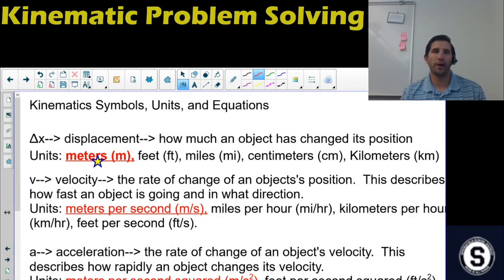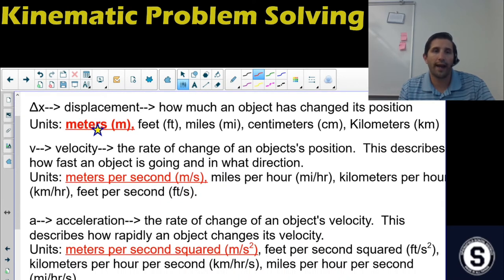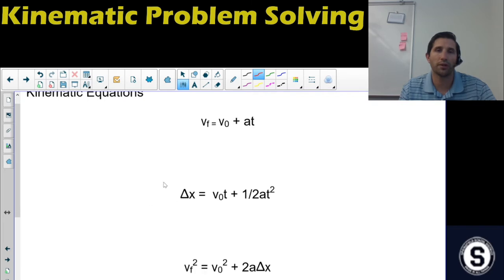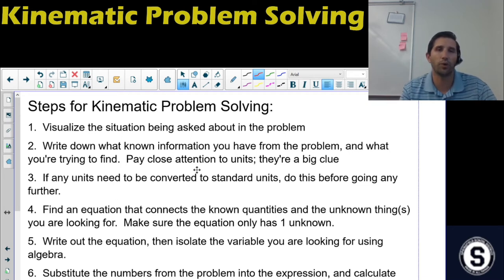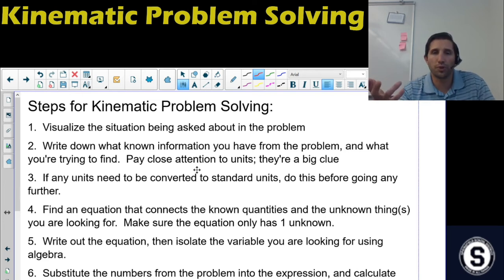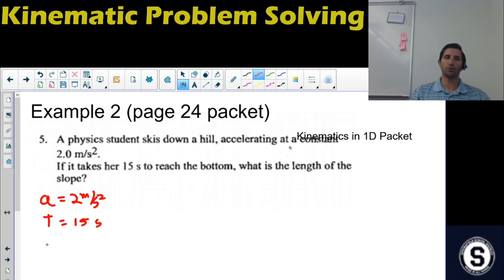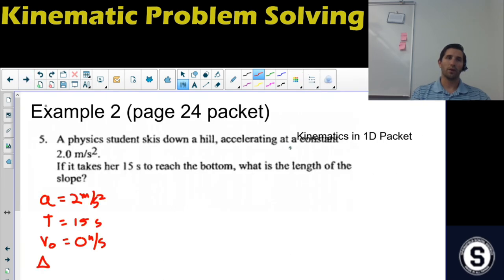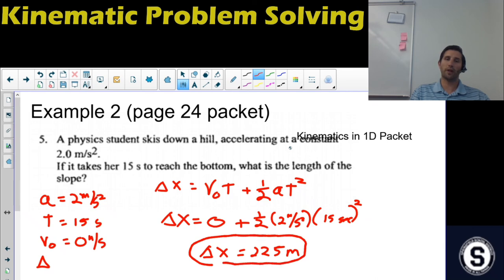Intro to Kinematics Problems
Mr. Celona introduces the kinematics equations of constant acceleration and how to use them for problem solving.